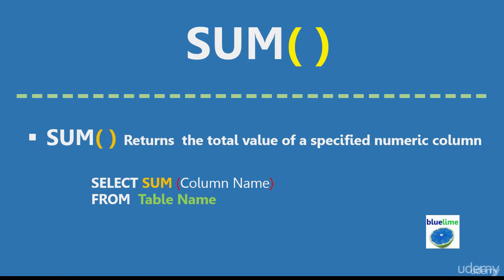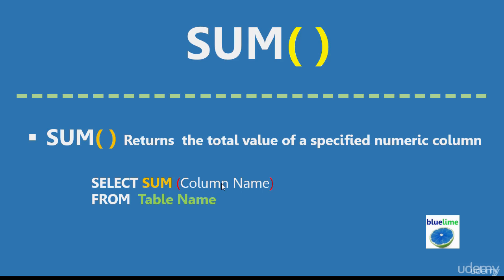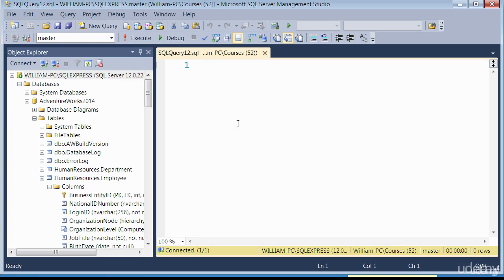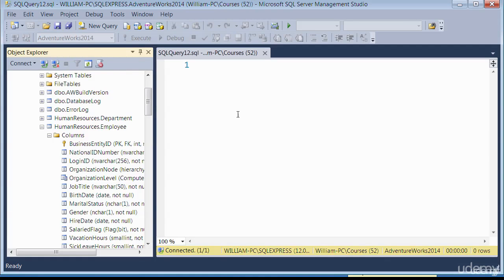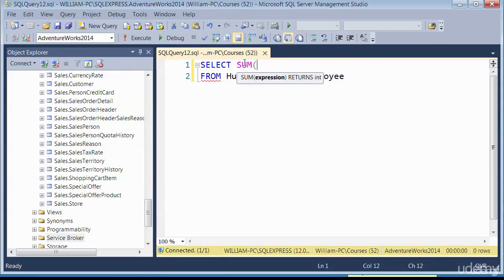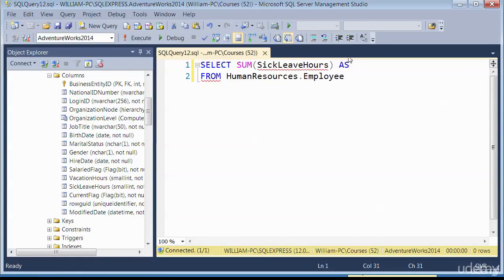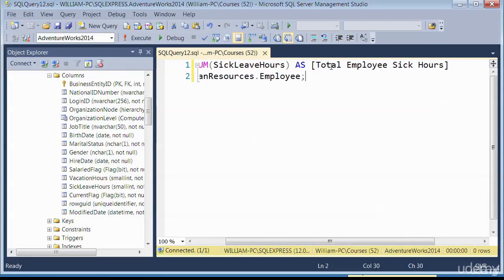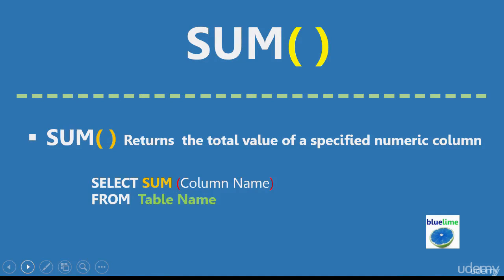SQL Tutorial - SUM Function in SQL - Lesson 030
SUM() Syntax. SELECT SUM(column_name) FROM table_name. WHERE condition;